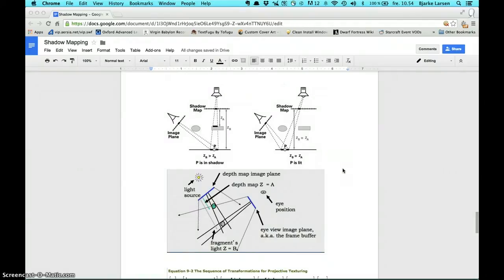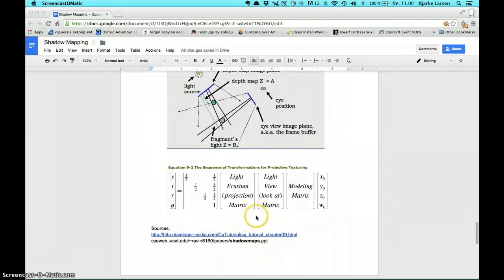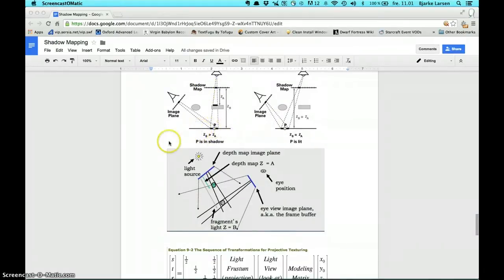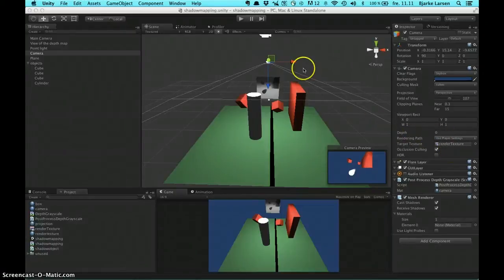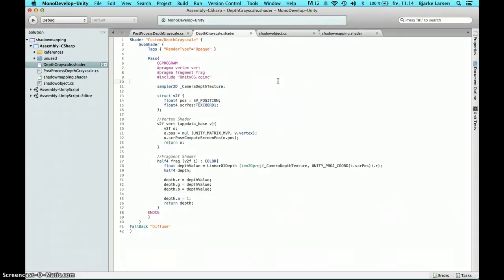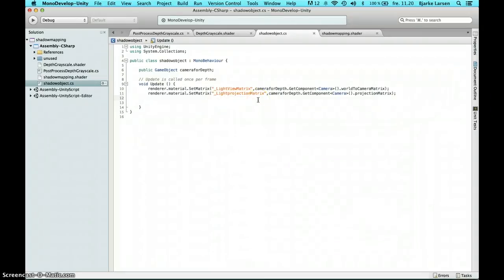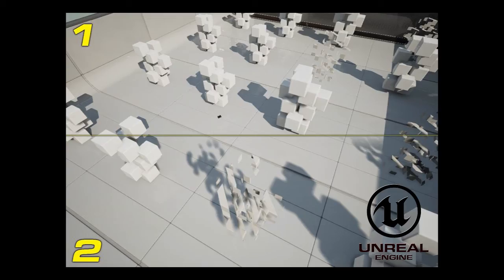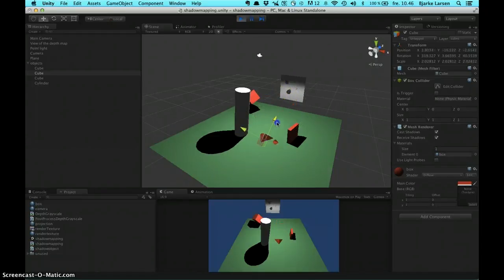CGP - Shadow Mapping using Render Textures in Unity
This Hand-in on how Shadow Mapping works were done by Rasmus Lystlund & Bjarke Alexander Larsen for the course Computer Graphics Programming.

cseweb.ucsd.edu/~ravir/6160/papers/shadowmaps.ppt